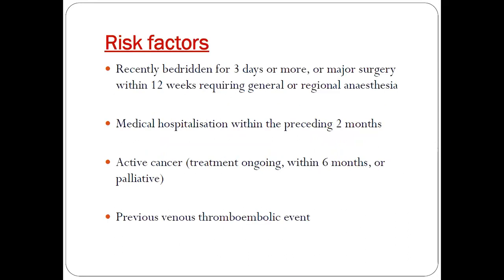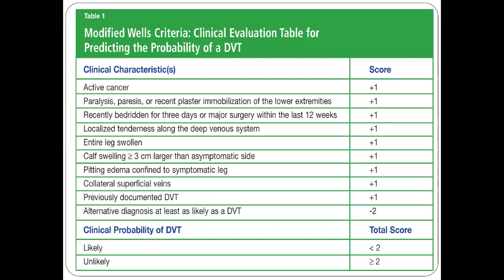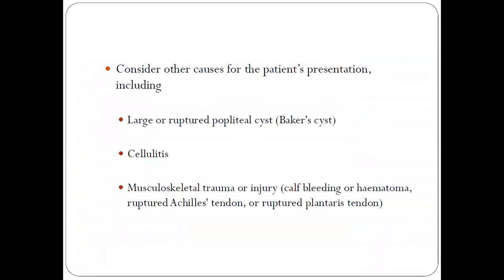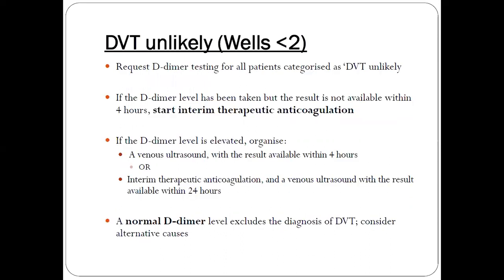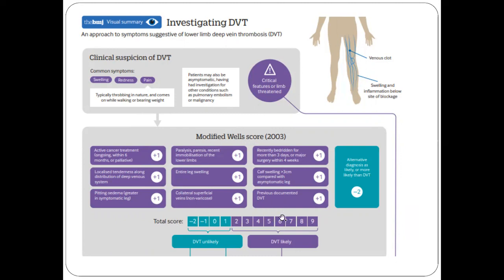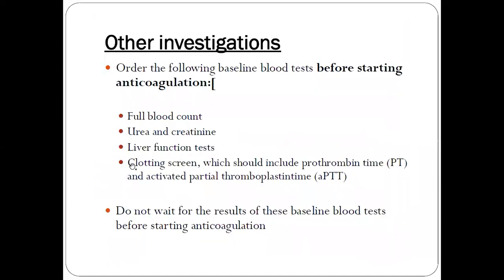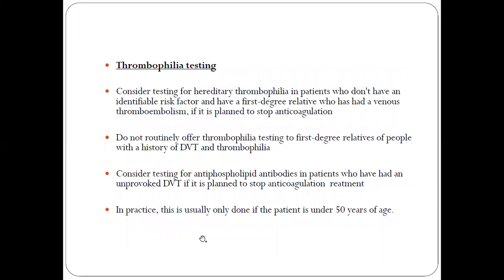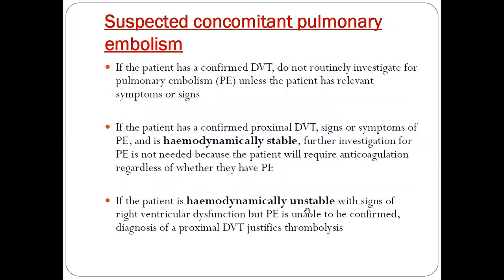Approach to DVT : Dr. Sameena Farheen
Recently bedridden for 3 days or more, or major surgery within 12 weeks requiring general or regional anaesthesia

Medical hospitalisation within the preceding 2 months

Active cancer (treatment ongoing, within 6 months, or palliative)

Previous venous thromboembolic event